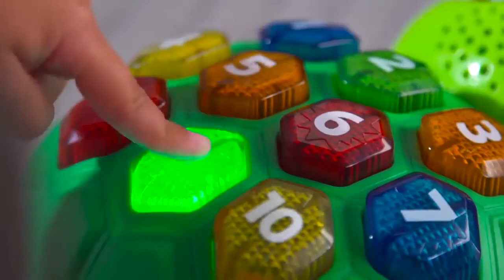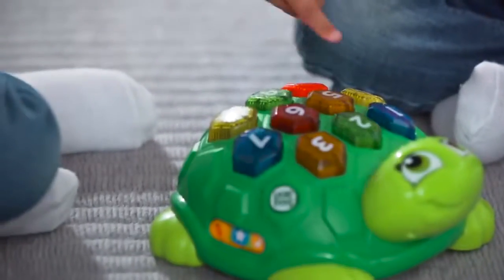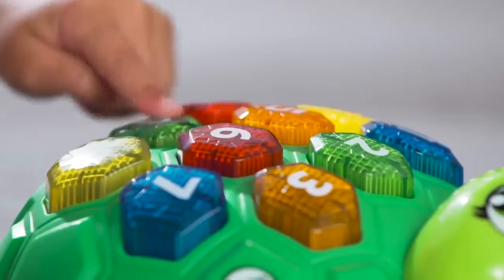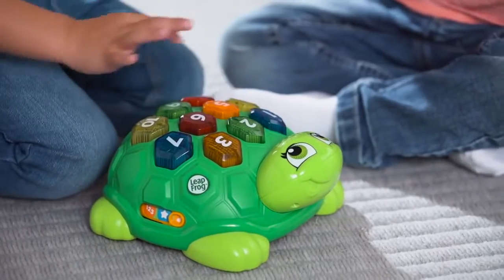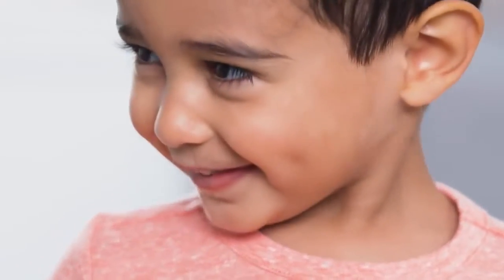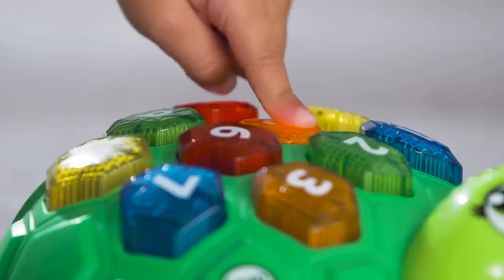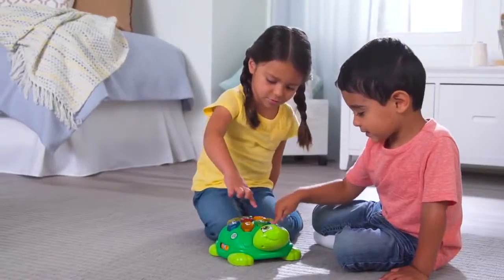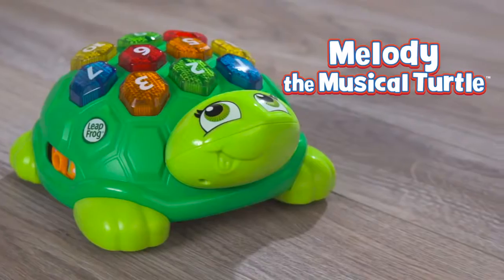LeapFrog Learning Toys Melody the Musical Turtle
Race the music to find numbers and colors, repeat patterns and create turtle-rific tunes in 10 snappy, light-up activities.